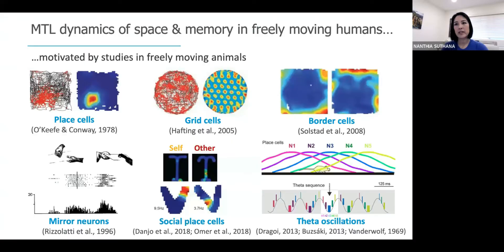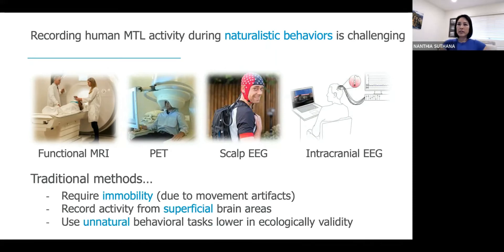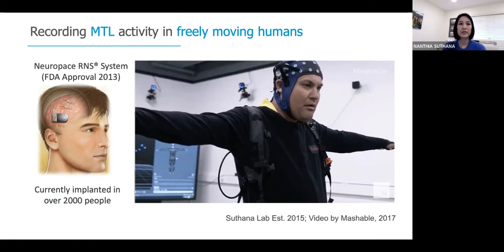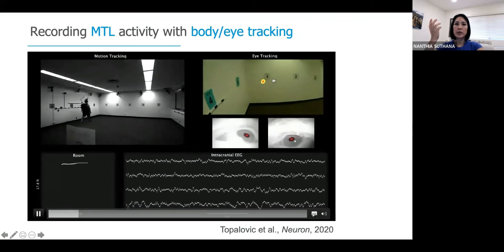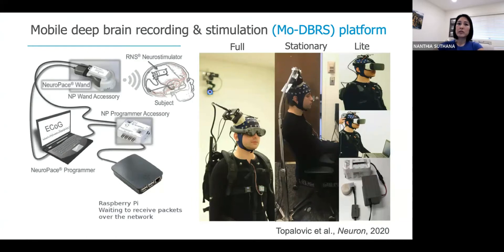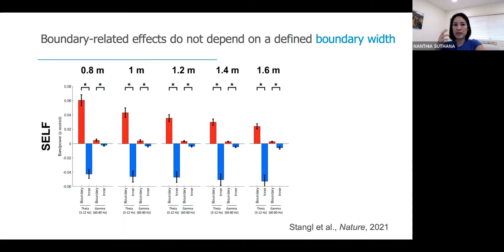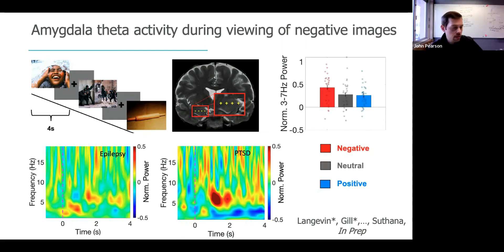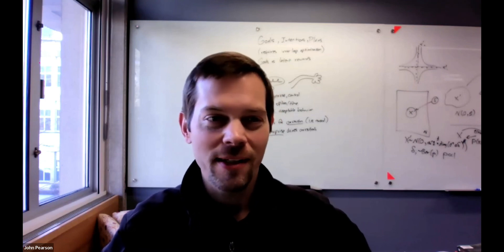Medial temporal dynamics underlying spatial navigation in freely moving humans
Medial temporal dynamics underlying spatial navigation in freely moving humans immersed in real and virtual environments - Nanthia Suthana, PhD, UCLA

Little is known of the underlying mechanisms in the human brain that allow one to keep track of their location while freely moving or that of others in a shared environment. I will present on recent findings from our research platform that allows for wireless recording of deep brain activity in human participants that are able to freely maneuver while immersed in real, augmented or virtual spatial environments. We find that specific patterns of human medial temporal lobe oscillatory activity are modulated by eye movements, context, one's position, and the position of another person in a spatial environment, all of which are further dependent on momentary task goal. Lastly, I will present updates on our ongoing aim to use mobile deep brain recording in multiple interacting participants navigating augmented or real-world environments.